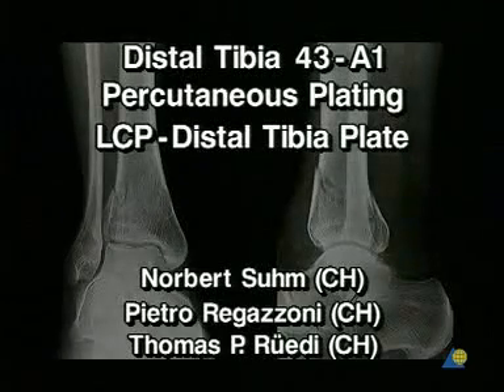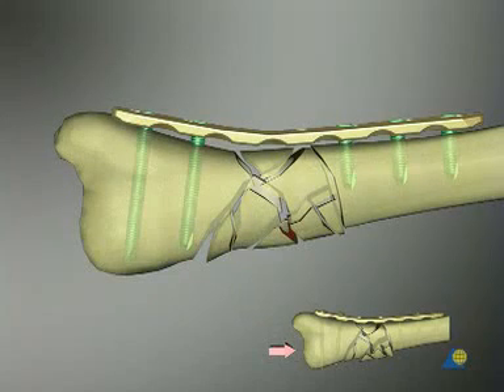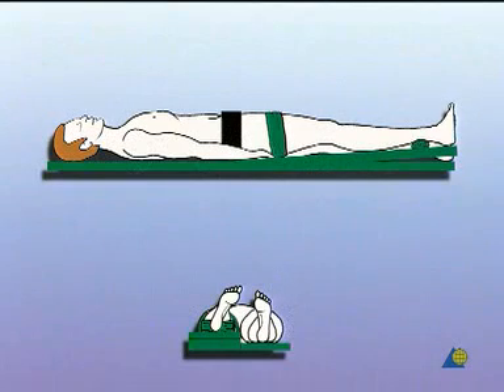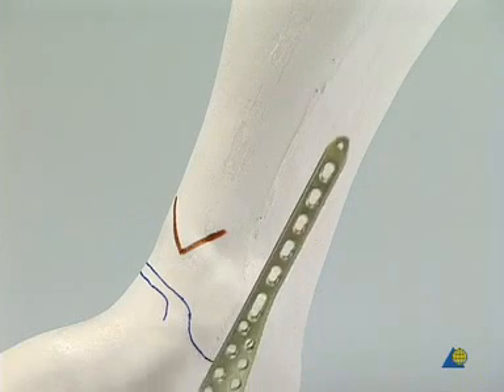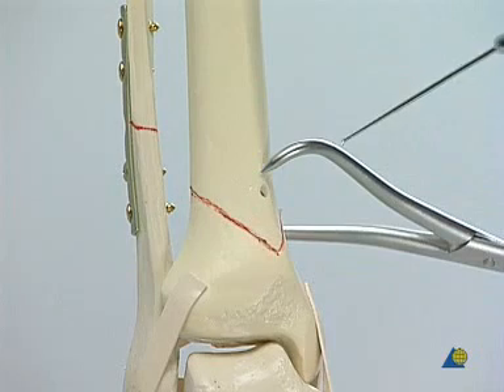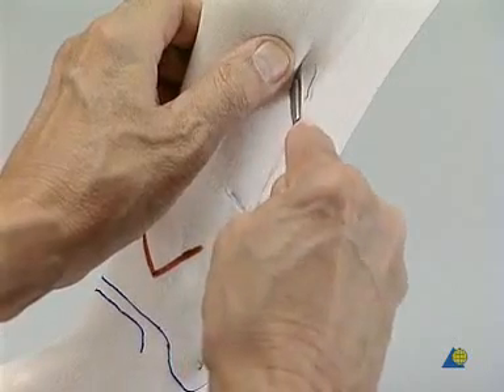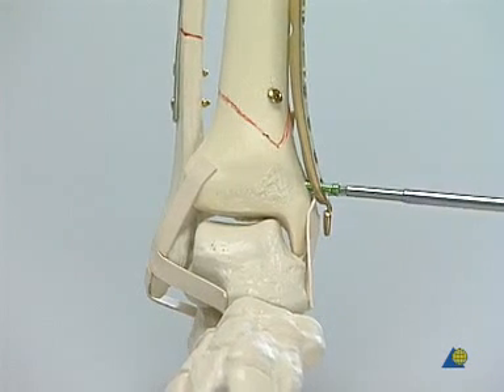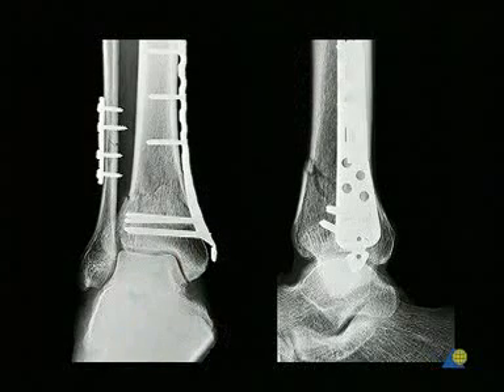MIPO distal tibia locking plating technique. AO guide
👍Like and follow 🎯 for regular updates 😎🤘